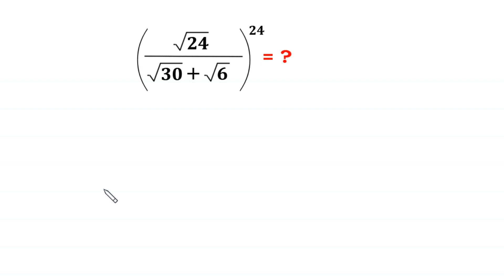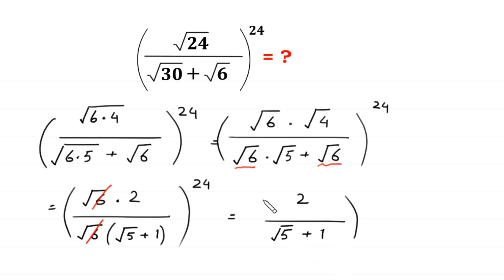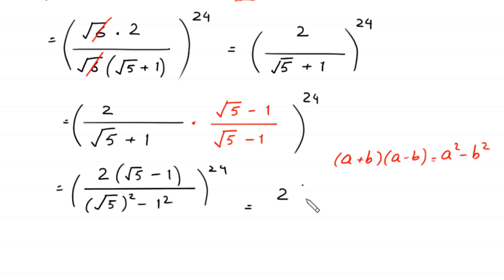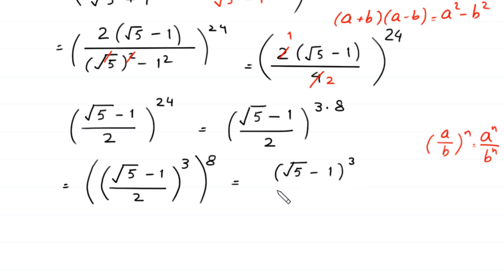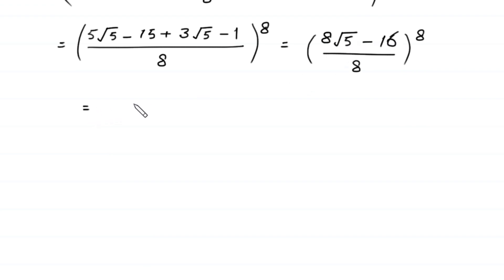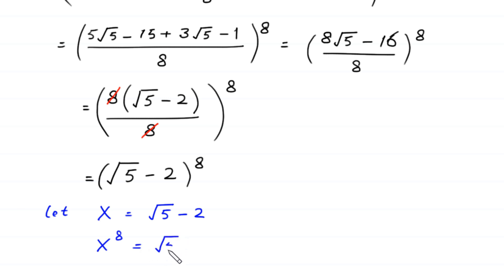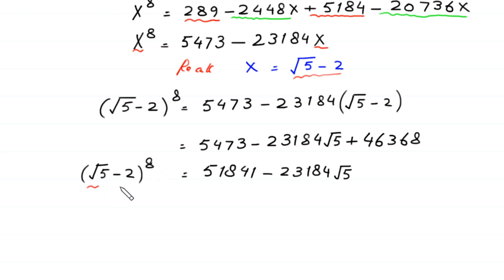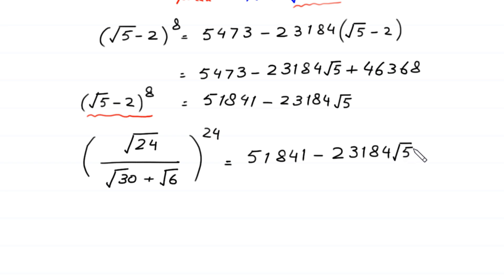A Nice Algebra Problem | Math Olympiad | How to solve?